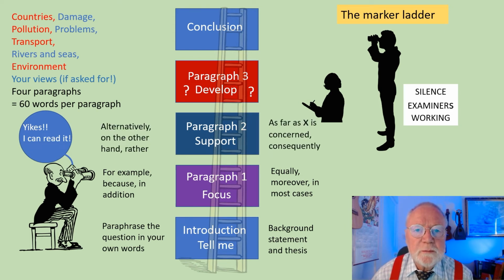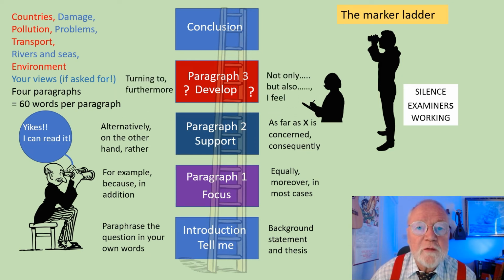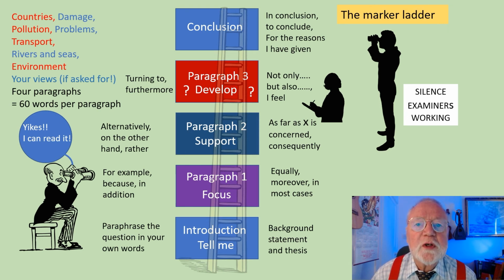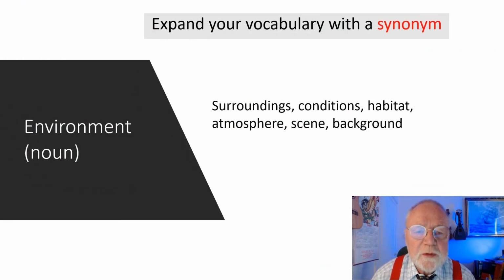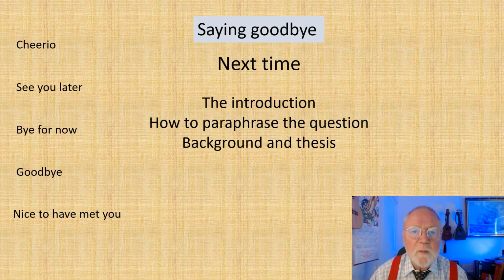Writing an IELTS English essay with the marker ladder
an excellent site to help improve reading skills
How to structure your essay with a basic diagram to help you plan the introduction and following paragraphs. Introducing the marker ladder which helps you remember words like 'Therefore, moreover, because, in addition, in my opinion'. These words not only help you to plan a good essay, but they help they examiner to read through your text much more easily. There are some synonyms to help expand your vocabulary.